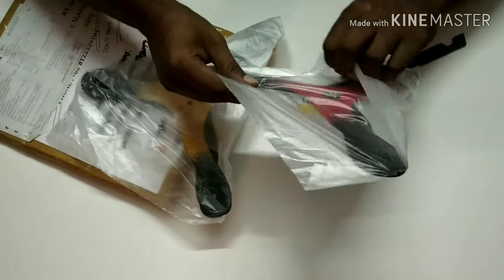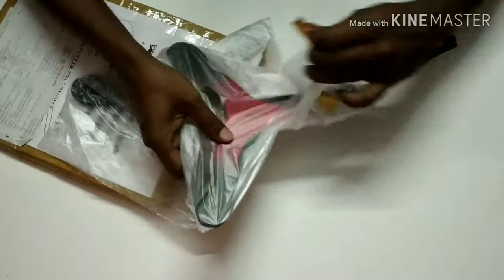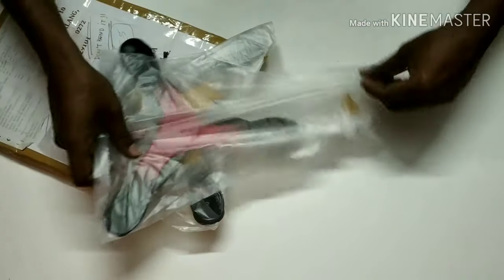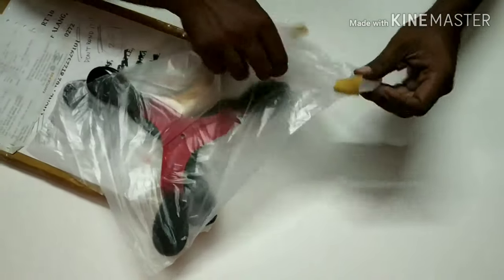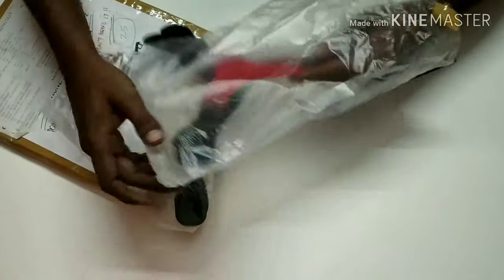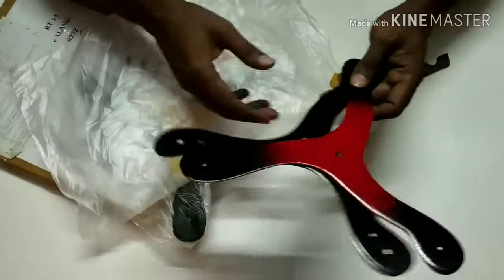Unboxing Fadjhar's Doublers Boomerang